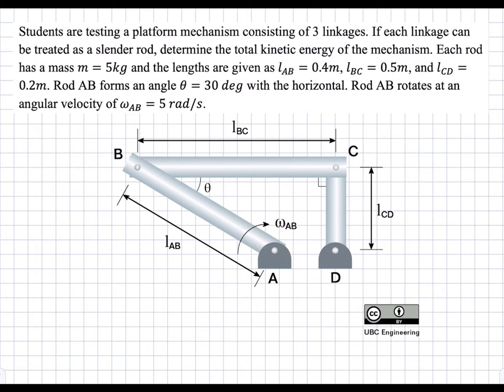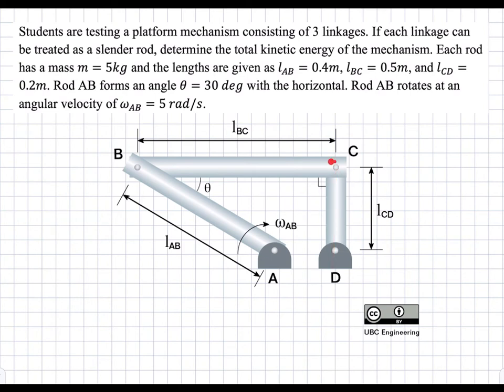20 R WE DK 5